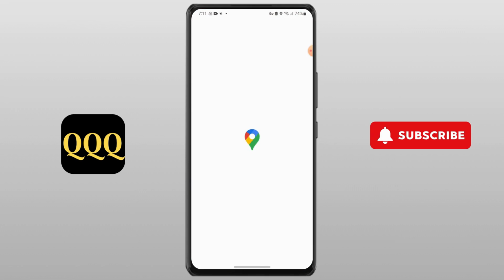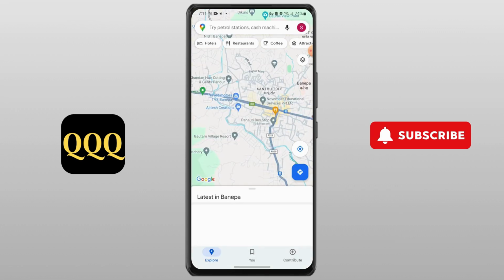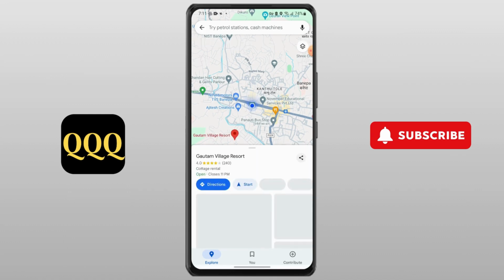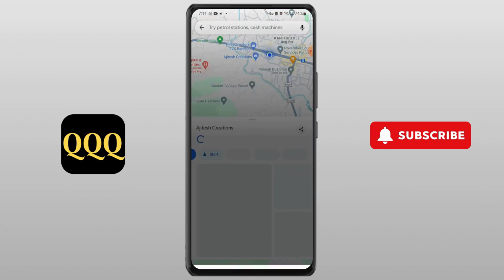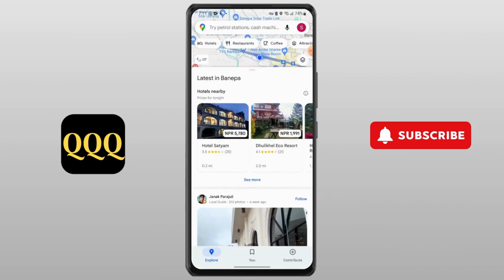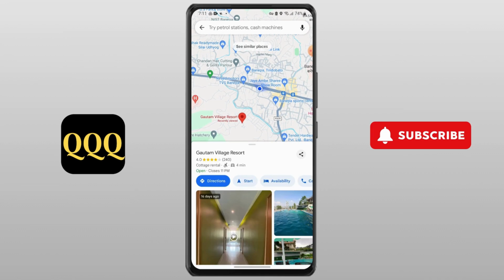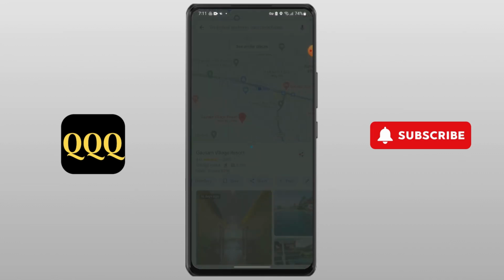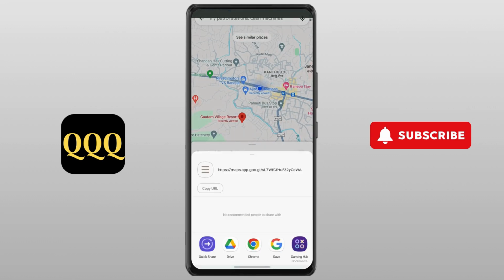How to Share Location on WhatsApp from Google Maps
Welcome to our step-by-step guide on "How to Share Location on WhatsApp from Google Maps"! If you're looking to quickly share your location with friends, family, or colleagues using WhatsApp, this video is for you. Whether you're coordinating a meetup or just want to share where you are, these simple steps will make location sharing a breeze.

In this video, you'll learn:

How to send live location on WhatsApp
How to share current location on WhatsApp
Tips for location sharing on WhatsApp
How to use Google Maps to share your location